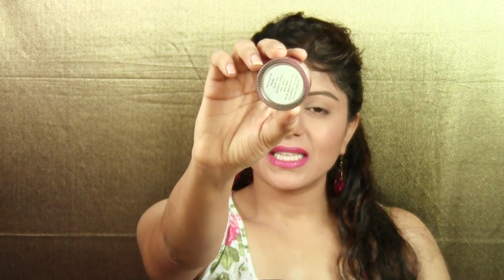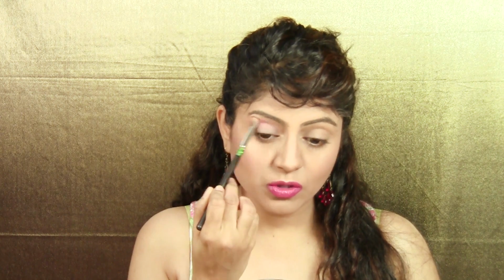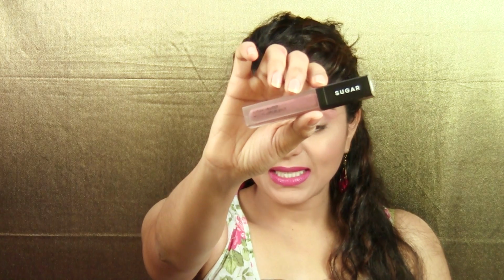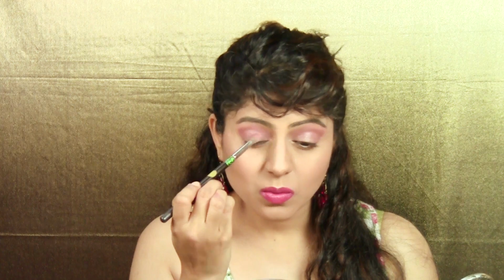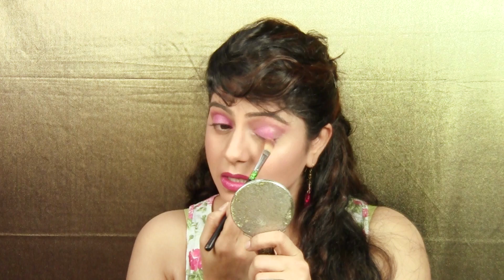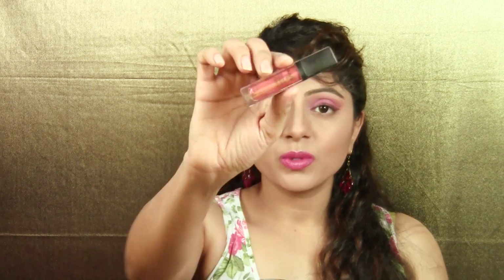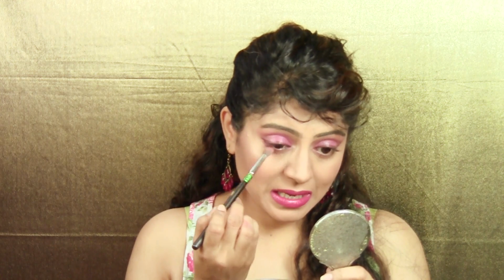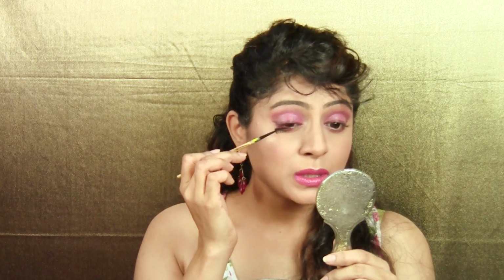Complete Eyelook Using Only Lip Products | Best Makeup Tutorials | Be Beautethical | Archana Sharma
Create your own course ▶ Affordable Beginner Makeup Essentials Kit (100% Cruelty Free)

Complete Eyelook Using Only Lip Products. Here is the Best Makeup Tutorial on Archana Sharma's Be Beautethical.

Cruelty Free Brands Used:

PAC Cosmetics

Sugar Cosmetics

Nykaa

Kryolan

Ben Nye

Skindinavia

NYX

Cruelty Free Products Used:

Eyes:

PAC Lip Pot ~ Smudge

Sugar Secret Suede Matte Lipstick ~ 01 Muslin Mauve

NYX Matte Lipstick ~ Merlot

NYX Liquid Suede Lipstick ~ Vintage / Retro

NYX Diamond Sparkle Lip Gloss ~ Rust Sparkle

Eyebrows

Ben Nye Essential Eyeshadow Palette ~ Mink Stole (ER-37)

Face:

Wet N Wild Mega Photofocus Foundation ~ Classic Beige

For Correction: Kryolan Derma ~ D31 (Orange Corrector)

Ben Nye RHY1 Yellow Highlight

As Concealer: Kryolan Derma ~ D64 (Foundation Shade)

Ben Nye HB Fashion Rouge Palette

For Blush ~ Coral

For Contour ~ Contour

Nykaa Glow Getter Highlighting & Illuminating Duo ~ 24K Glam 01

Lips:

PAC Lip Pencil ~ Coffee

Social

Thank you for the support. WET N WILD IS NO LONGER CRUELTY FREE! Pls don't support the brand if you purchase only cruelty free. WET N WILD IS NO LONGER CRUELTY FREE! Pls don't support the brand if you purchase only cruelty free.